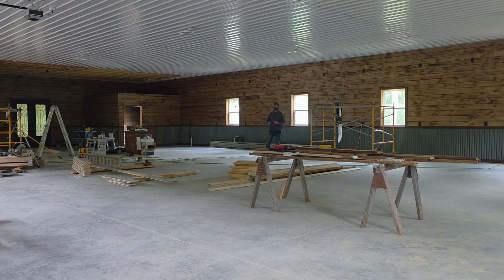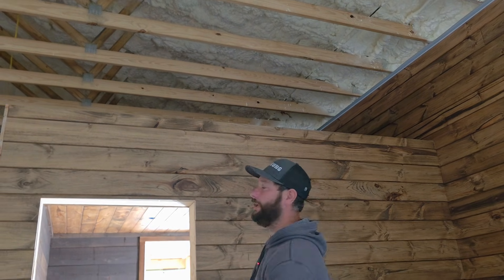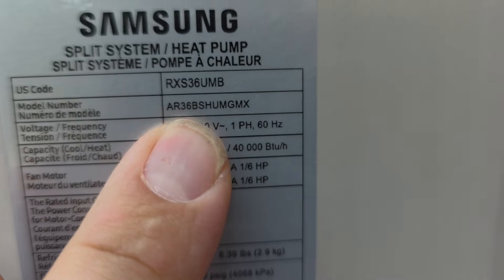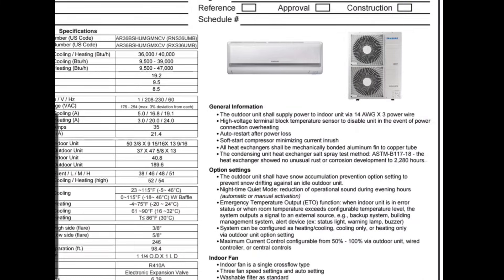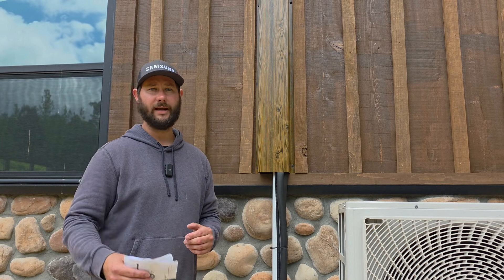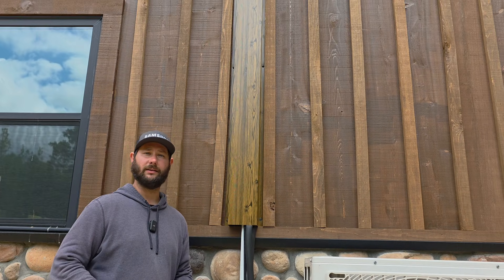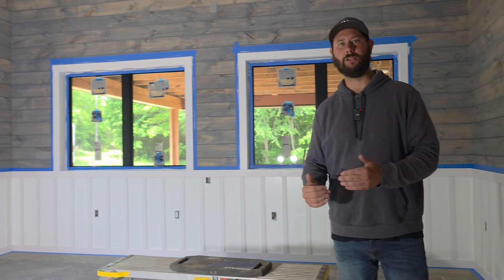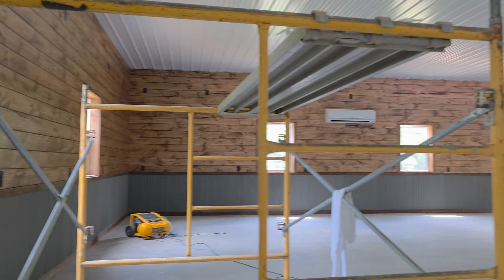Can One Mini Split Cool a Giant Garage?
Learn about the benefits of using closed cell foam insulation for your new construction. This video shows how a single ductless mini split can effectively heat and cool a 4,000 square foot garage. Get HVAC tips for technicians and homeowners on energy efficiency.